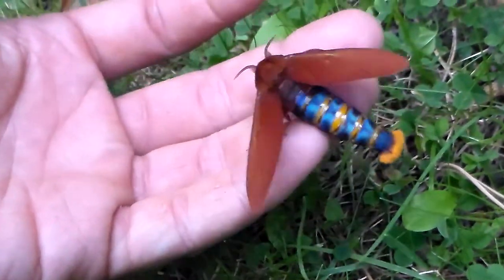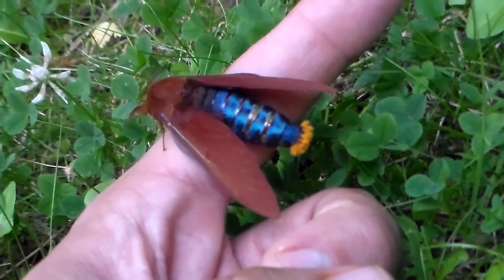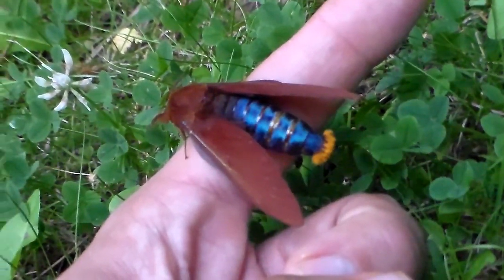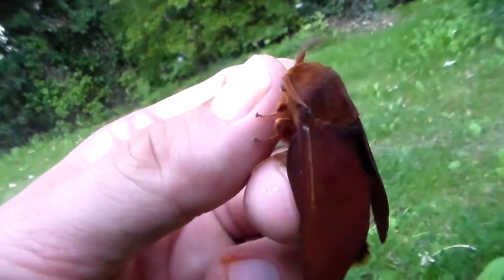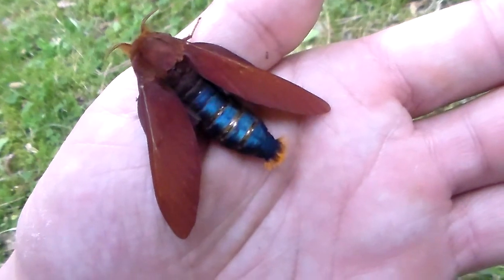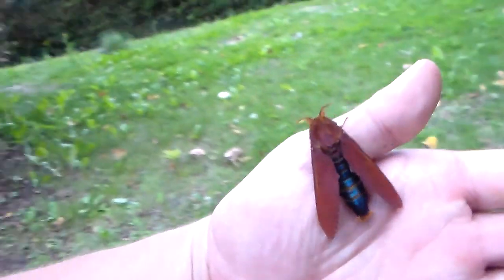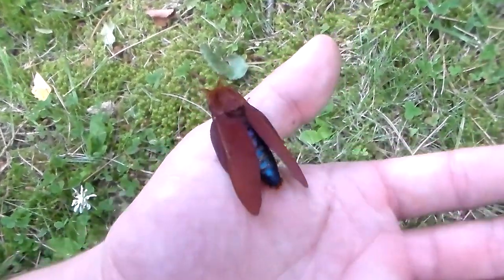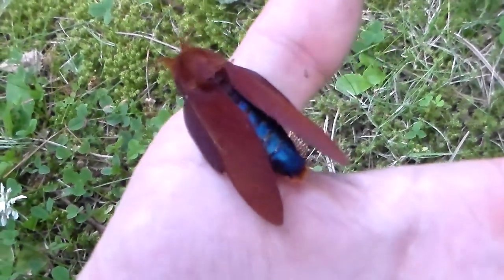BLUE ASS MOTH (Yes really!) - Another Gonometa nysa